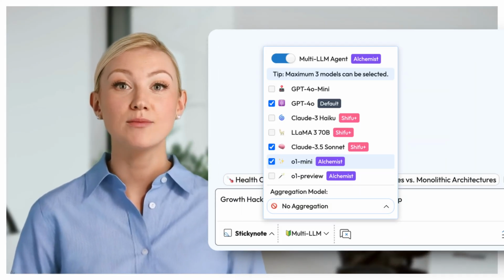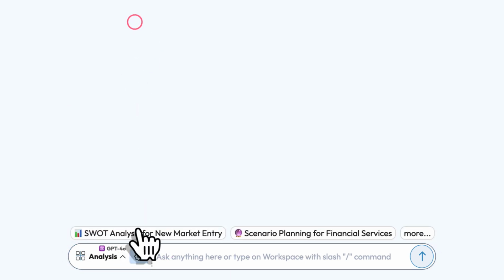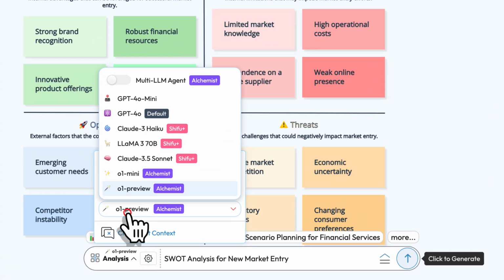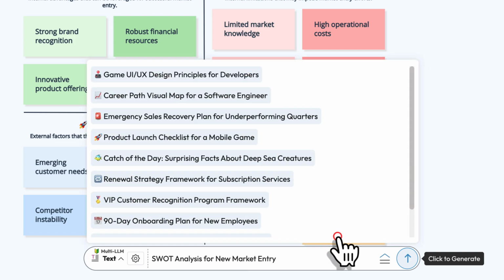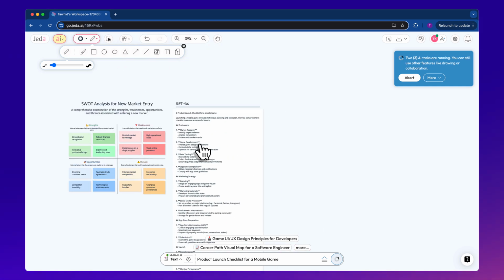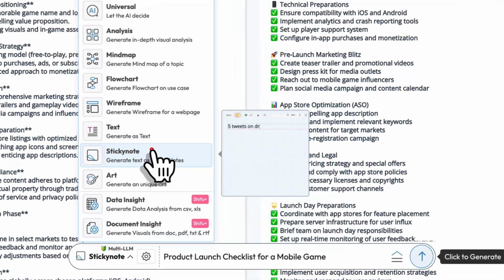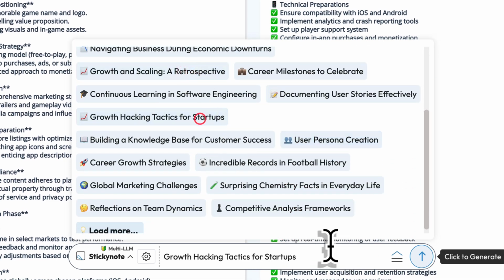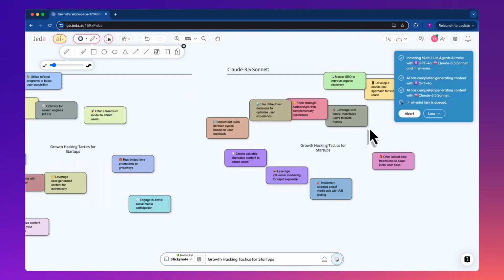Tutorial: How to Use Multi LLM AI Agents on Jeda.ai's Multimodal Visual AI Workspace Canvas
Welcome to our ultimate tutorial on harnessing the power of Jeda.ai’s Multi-LLM AI Agents! Transform your workflows with cutting-edge multimodal AI, blending the capabilities of GPT-4o, Claude 3.5 Sonnet, LLaMA 3 70B, o1-Mini, o1-Preview, and more—all in a seamless, conversational workspace.

What you'll learn:
✔ Getting started with Jeda.ai’s Multi-LLM AI Agents
✔ Switching between multiple LLMs for different tasks
✔ Enhancing brainstorming with dynamic AI sticky notes

Transform your ideas into actionable strategies and visually compelling outputs with Jeda.ai!

📝 Chapters:
⏱ 0:00 Intro & How to Use Single AI Model
⏱ 0:30 How to Use Multi-LLM AI Agents
⏱ 1:06 Brainstorm with Modernized AI Sticky Notes Agent